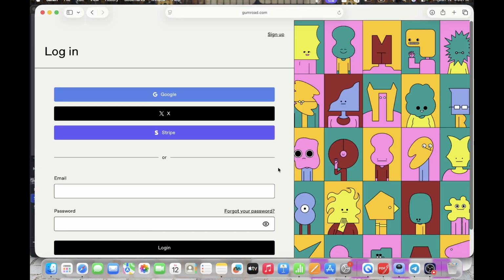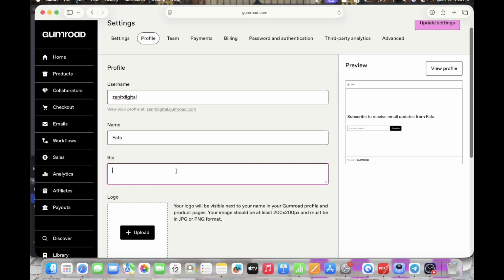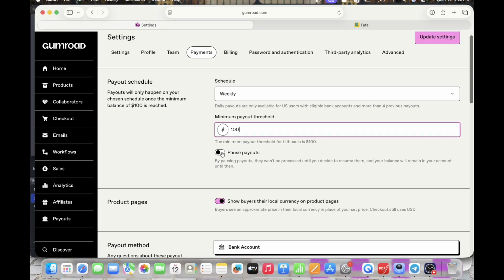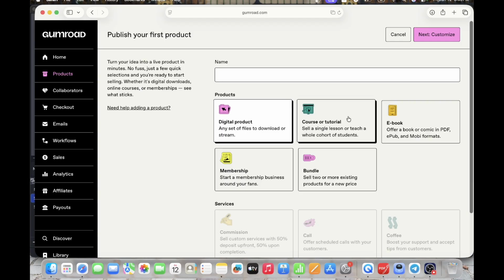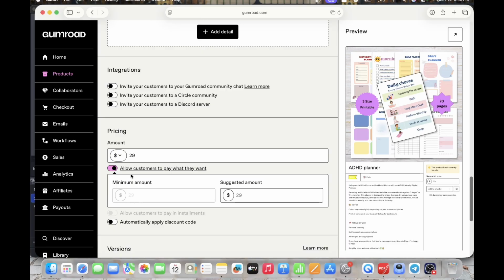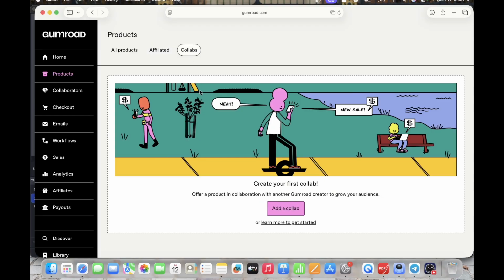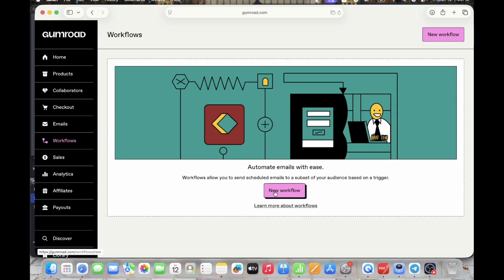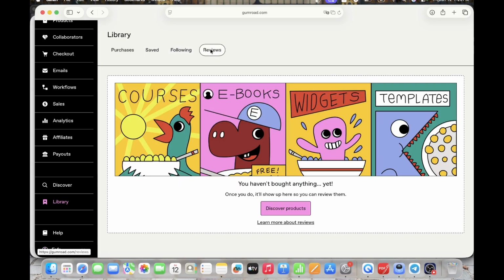👉 Gumroad in 2026: Full Beginner Setup & First Sale Guide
Learn how to use Gumroad in 2026 step by step!

In this complete beginner-friendly tutorial, I’ll show you how to set up your Gumroad account, customize your profile/store, upload your first digital product, and start selling online.

⏱️ Timeline
00:00 – Intro
00:42 – Create Your Gumroad Account
01:31 – Gumroad Settings & Setup
03:25 – Build Your Profile & Store
08:52 – Upload Your First Product
13:49 – Product Details & Pricing
16:13 – Email Gathering
17:22 – How Selling Works on Gumroad
20:03 – What are the benefits of Gumroad?
21:11 – What are the benefits of Gumroad?

📌 In this video you’ll learn:
How to create and set up your Gumroad account
How to customize your profile & store
How to upload your first digital product
How to start selling on Gumroad
🚀 Perfect for beginners who want to make money online with digital products in 2026.